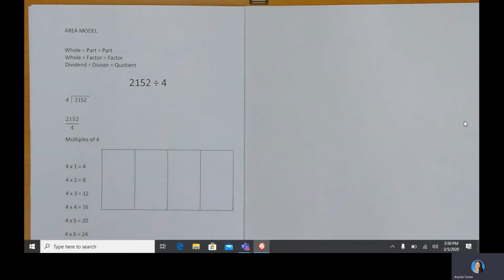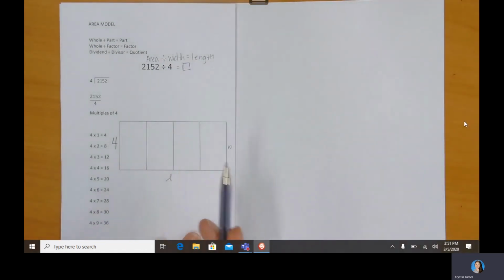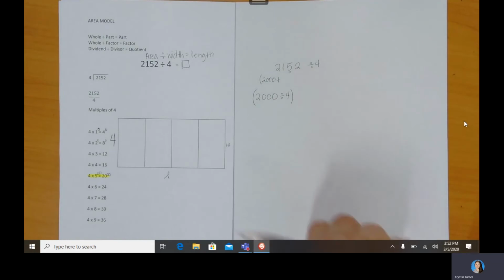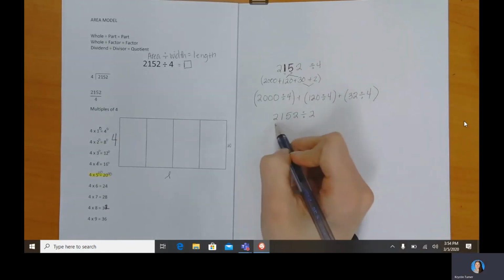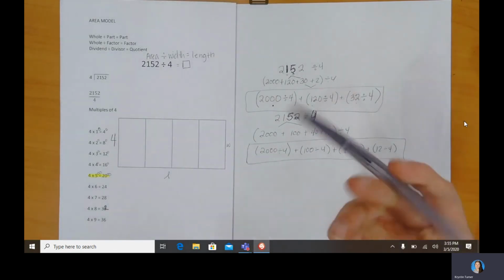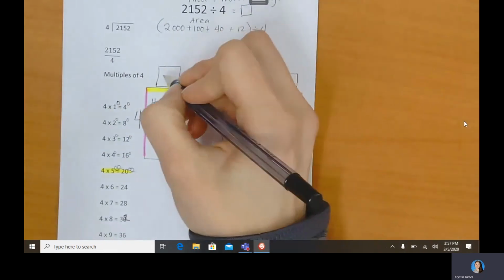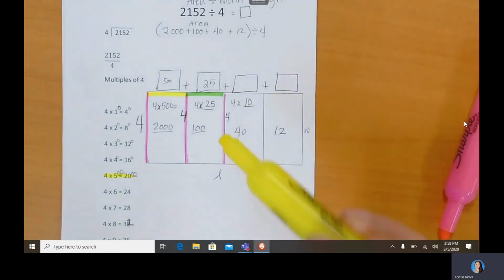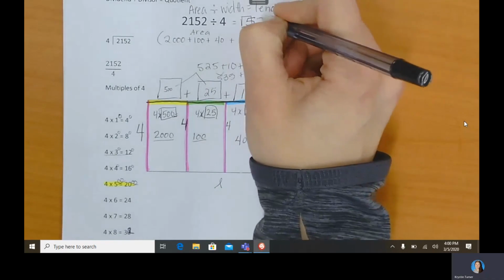4th Grade Divide Area Model